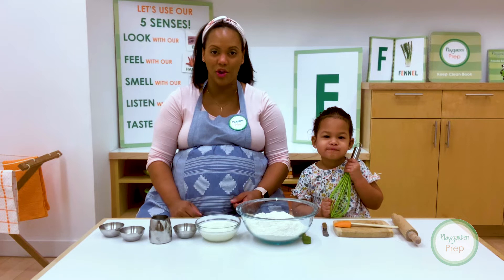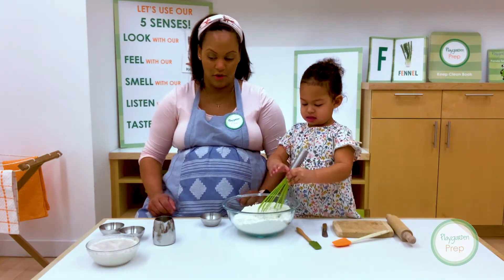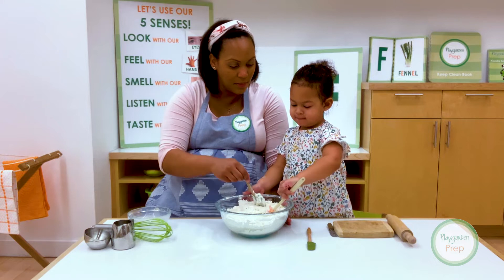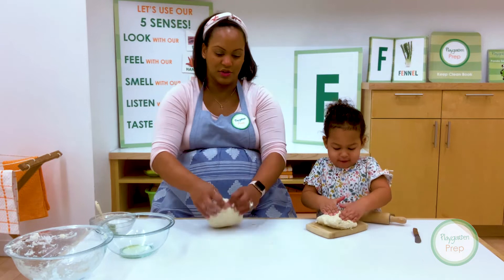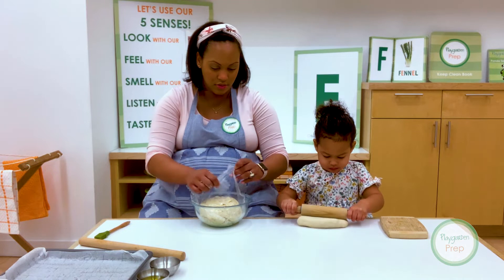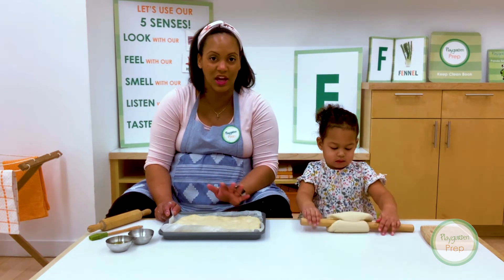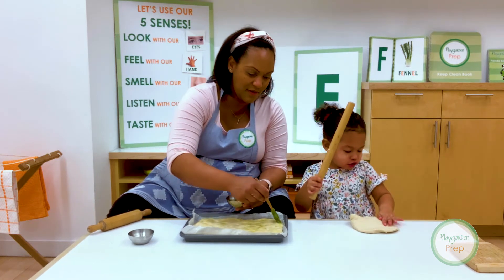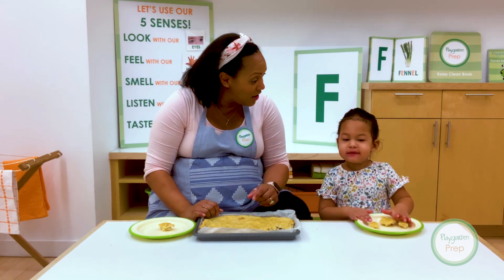Fabulous Focaccia! | Nutrition Recipes with Playgarden Online| Preschool Educational Videos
Join Playgarden Prep's Chef Danielle and enjoy our Letter F healthy snack of the week, Focaccia! Chef Danielle takes us on a journey to create a delicious treat! Follow along for some yummy fun!

Hummus Ingredients and Equipment:
-Water
-Salt
-Olive oil
-Milk
-Yeast
-Whisk
-Bowl
-Flour

Directions:
1) Pour the yeast and the warm water into the bowl containing the warm milk. Stir the mixture very gently.
2) Add salt to the large bowl containing flour and whisk it
3) After letting the bowl with milk, water, and yeast sit for about 10 minutes, pour into bowl containing flour. Add oil to the bowl as well.
4) Mix around using your spatula until it becomes a squishy dough. Squish some of it up and add to a bowl, then let rise for 10 min.
5) Roll the other half of the dough and add to the pan. Press firmly with your fingers across the dough. Make sure you let it rise before adding to the oven. Baste with olive oil and sprinkle some salt.
6)Leave the dough in the oven until golden brown. Then enjoy your Focaccia!

To learn more about our Virtual Preschool which includes daily curriculum, zoom playdates, and interactions with real teachers and students please visit us

Be sure to check out our KidsCorner for some awesome animal facts, delicious recipes, and mystery box fun!

Stay up to date with the latest by following us on social media!

Bye friends! We'll see you again next time!